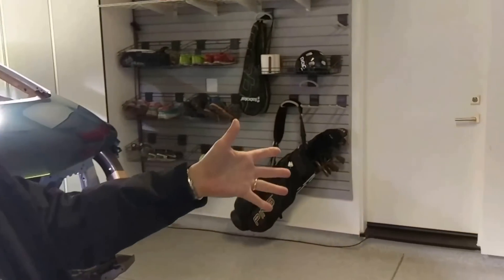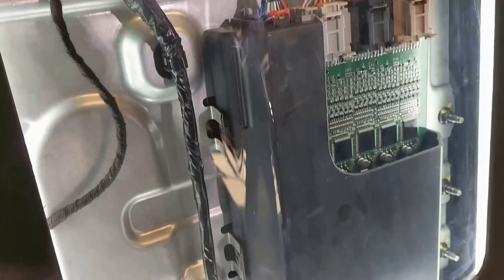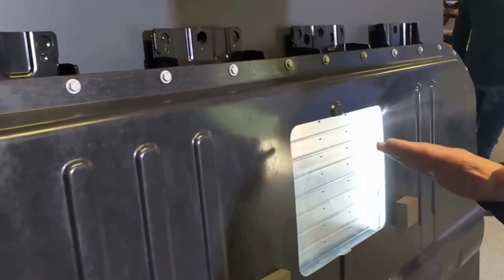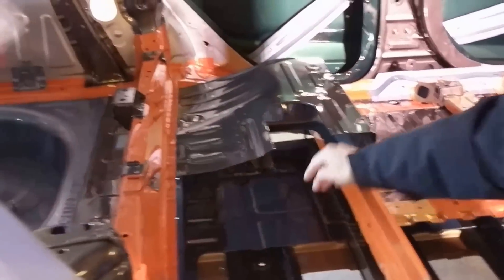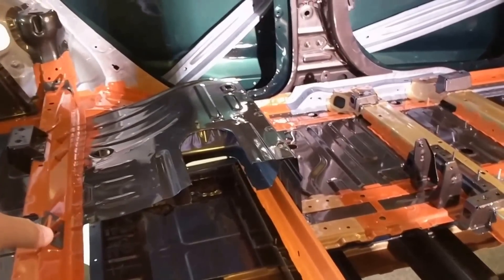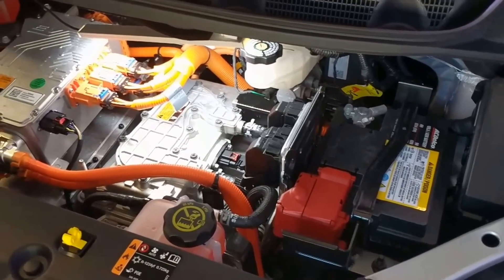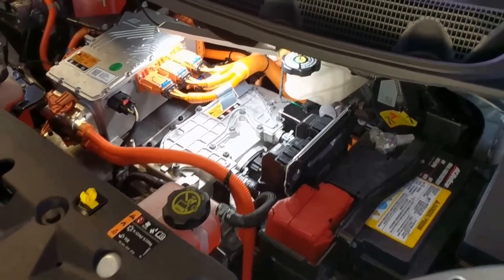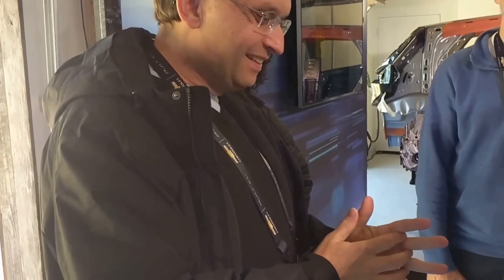Chevy Bolt EV battery and electronics